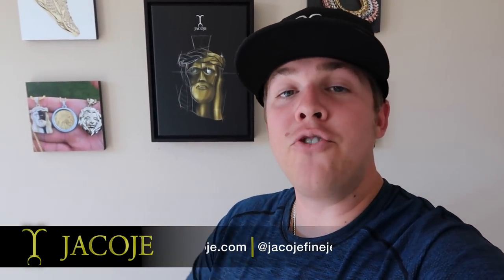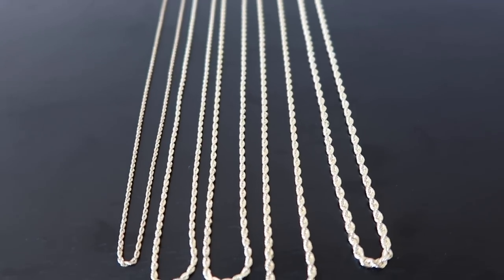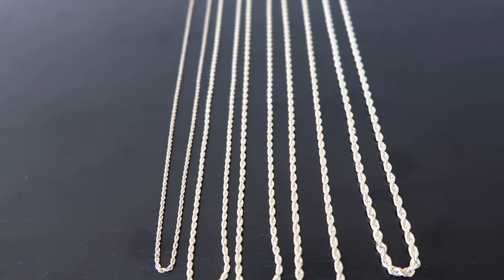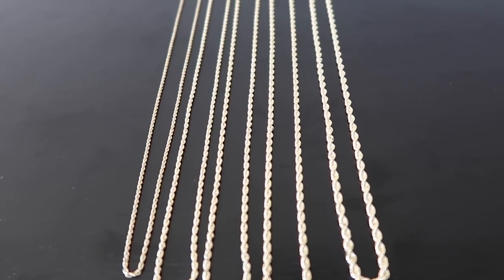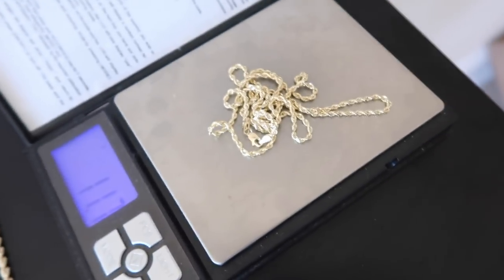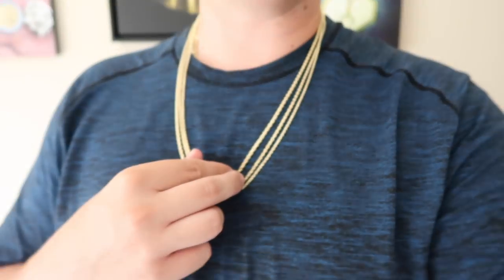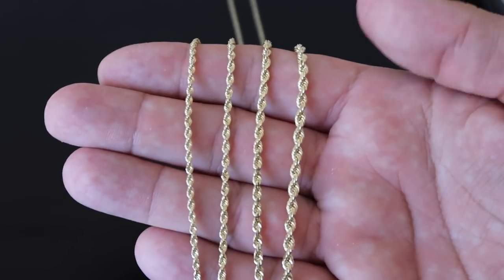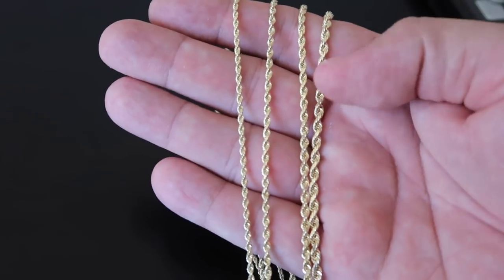Simple ROPE chain REVIEW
I wanted to take the time to review my most popular size rope chains. I get at least 2-3 emails per day asking my advice regarding these sizes. I tried my best to be as in depth with reviewing these chains so it helps you guys out.